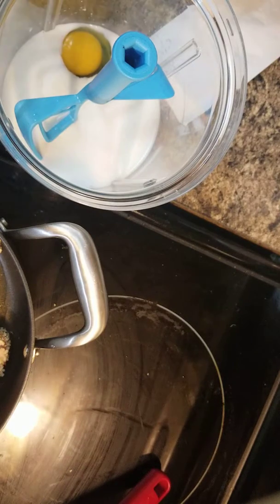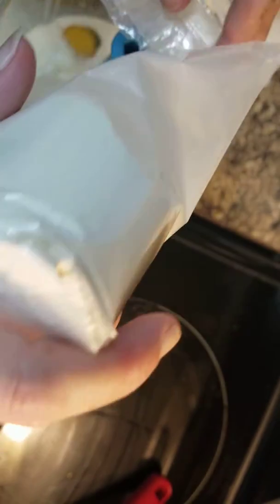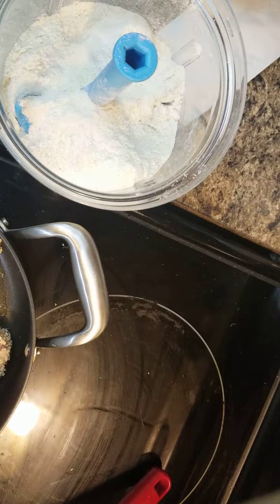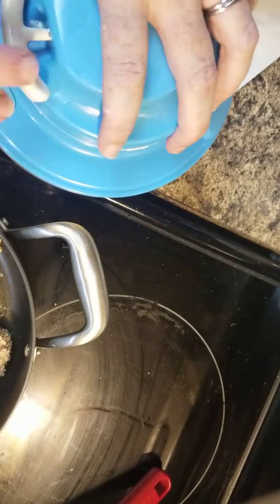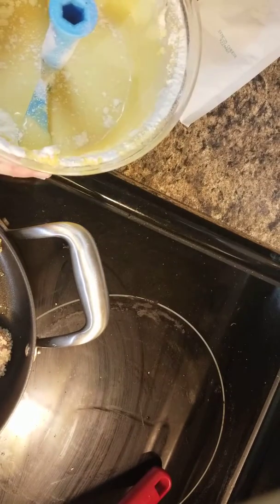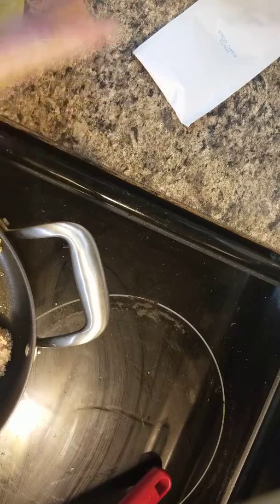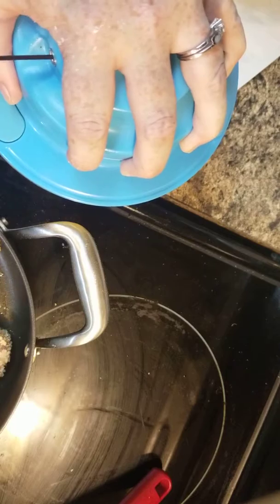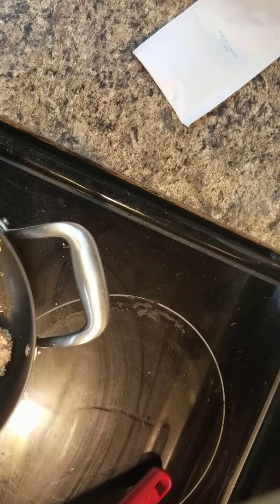Corn Bread Muffins pt 1